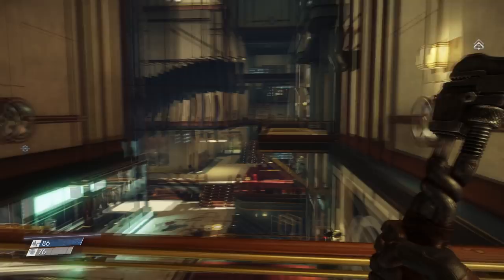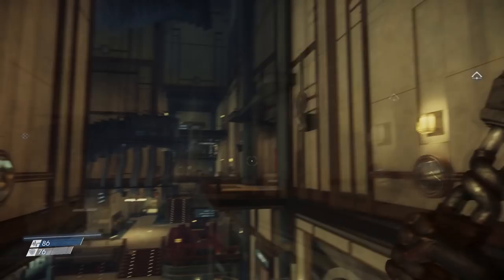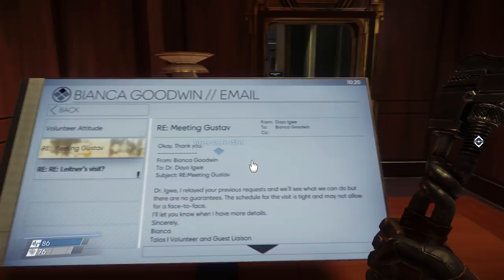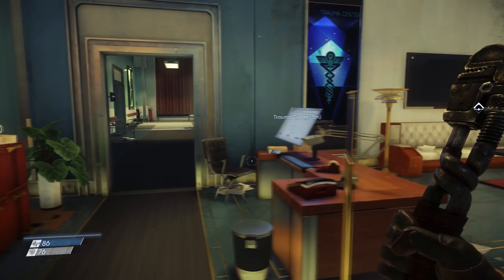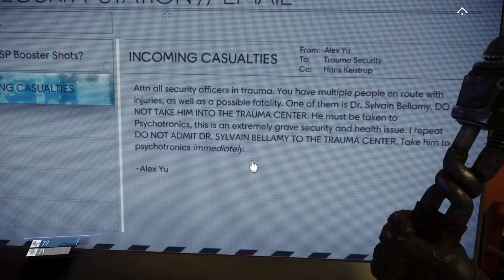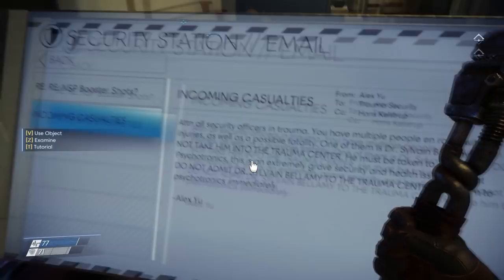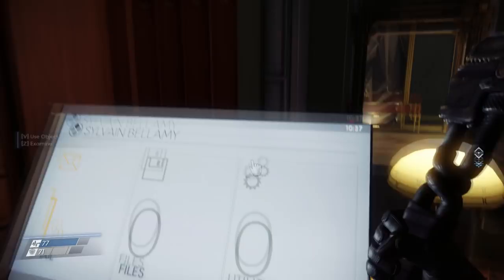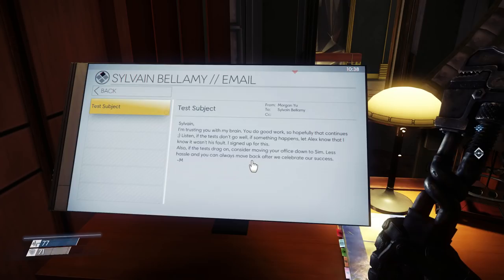Let's Play Prey (2017) Part 05 - Executive Offices [PC/Blind]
Let's Play Prey (2017) Part 05

We explore the Trauma Center and the Executive Offices, including our own office.

Objectives completed in this episode:
The Corpse Vanishes - Search for Bellamy's corpse in Trauma Center.
Locate Crew Member - Find Anna Goldcrest in Talos I Lobby
Locate Crew Member - Find Laura McAvoy in Talos I Lobby

Fabrication plans found in this episode:
Gloo Cannister

Game description from Green Man Gaming:

Prey® is a first-person sci-fi action game from Arkane Studios, creators of the award-winning Dishonored® series. In Prey®, you are the first human enhanced with alien powers aboard the Talos I space station . Improvise and innovate as you fight your way through the alien infested station in your search for the truth. Prey® is a bold new story set in a dangerous universe.

( I get a small percentage of the sale --at no extra cost to you-- if you buy from this link.)